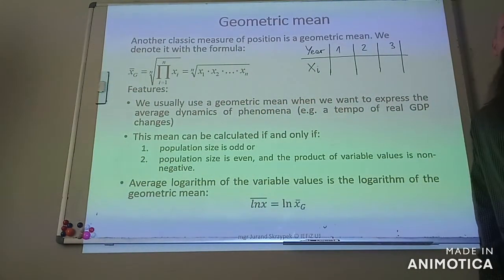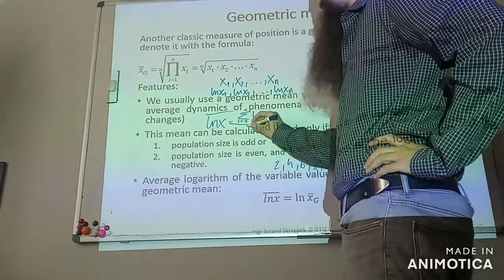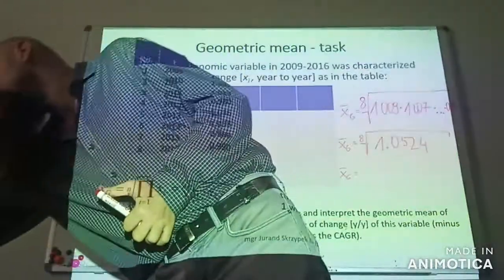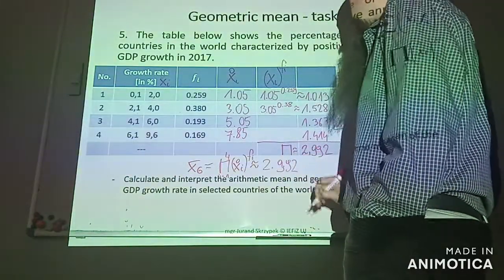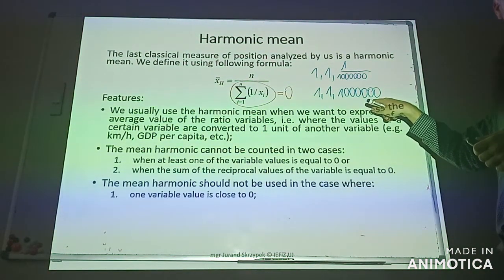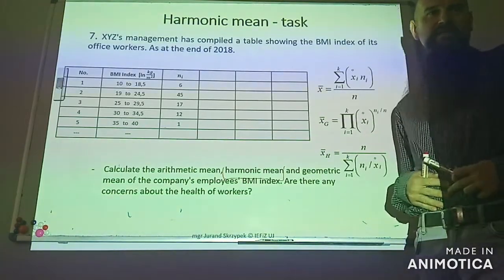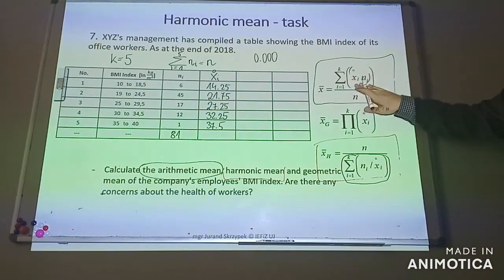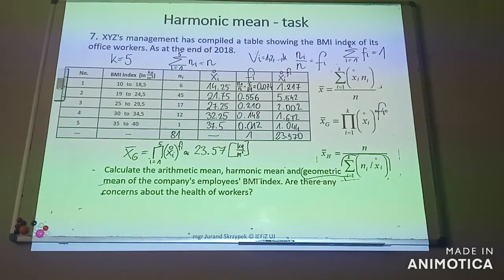Statistics - Lesson 4 - Classical measures of position (geometric and harmonic mean)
Remark: 33:56 Should be 1.417 (it does not  significantly change the final result)